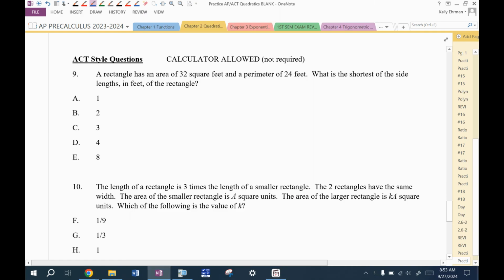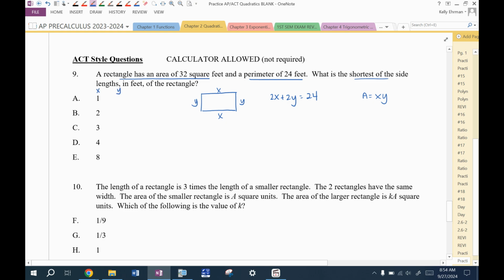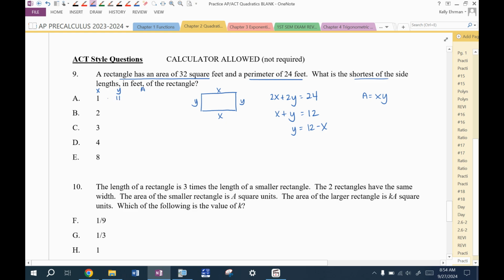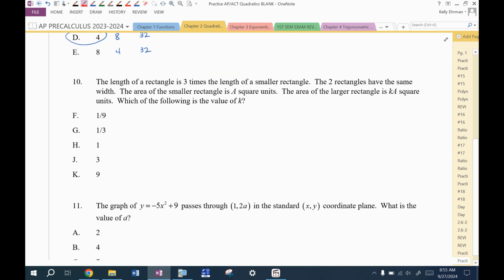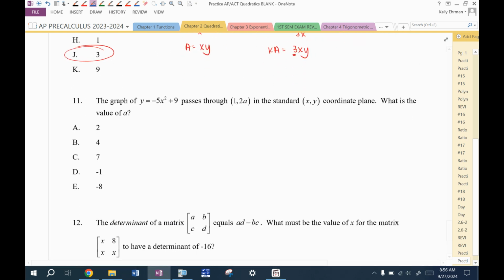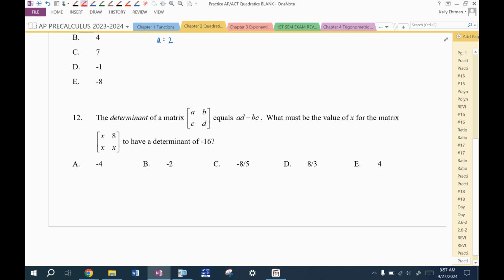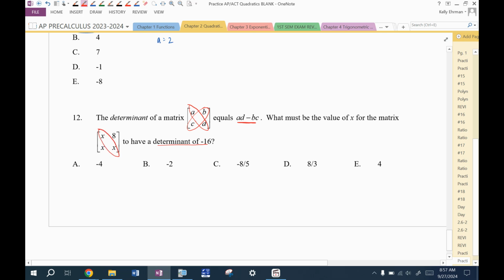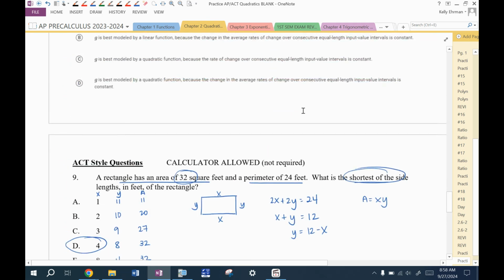AP and ACT Quadratics WS (last page)